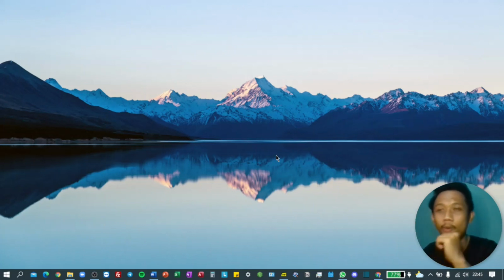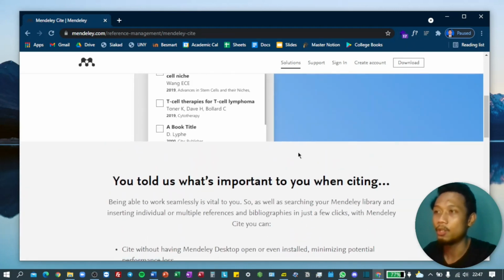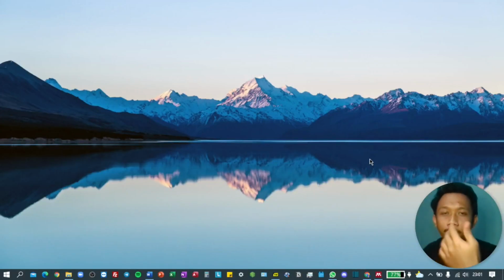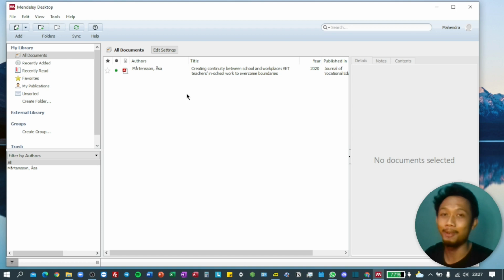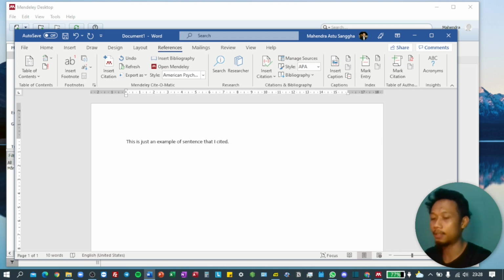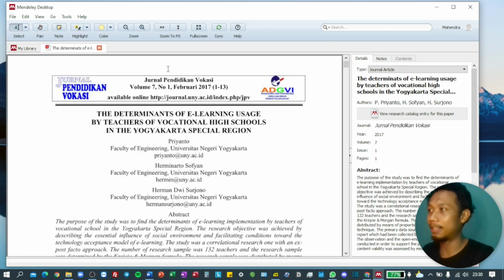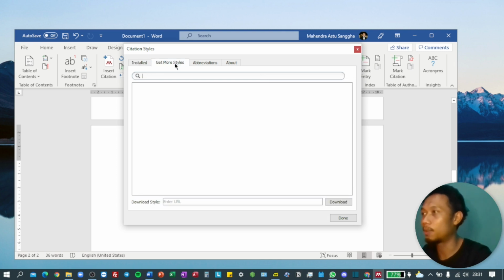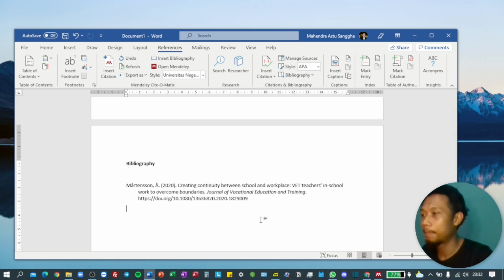Tutorial Singkat Mendeley | Tugas MPP (in English)